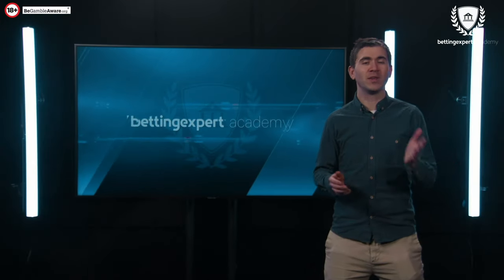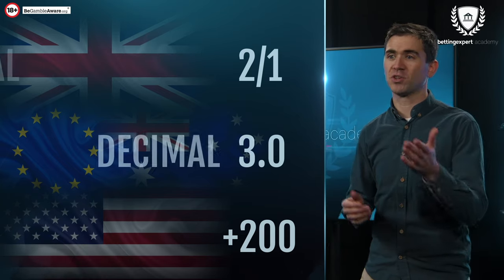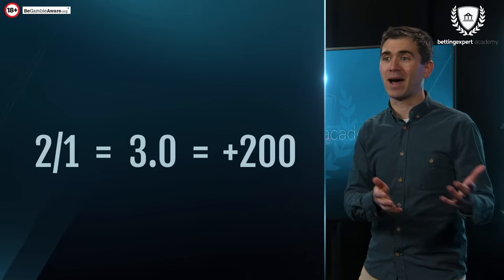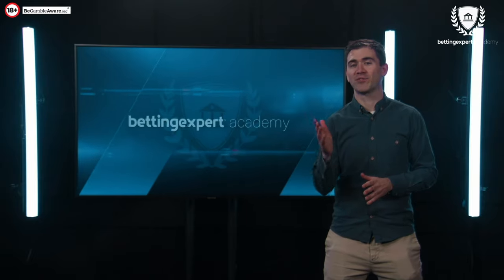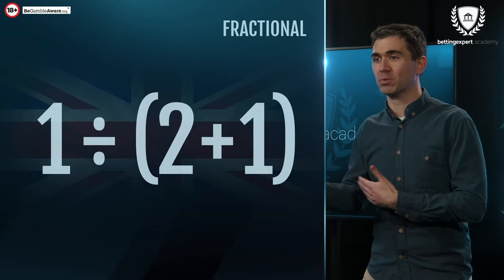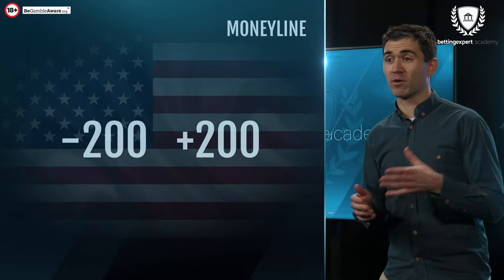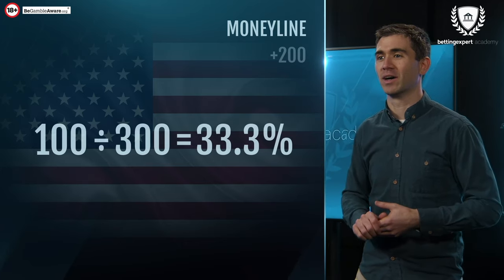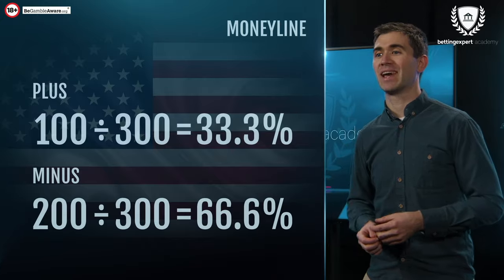How to convert betting odds to probabilities | bettingexpert academy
In this video the bettingexpert academy explains how betting odds work and how to convert betting odds to probabilities. There are three different formats for betting odds such as fractional odds, decimal odds and moneyline odds. Be sure to check this video and find out how you could easily understand all three types of the betting odds, relation between those and  how to convert the betting odds to probabilities.

Always gamble responsibly | 18+